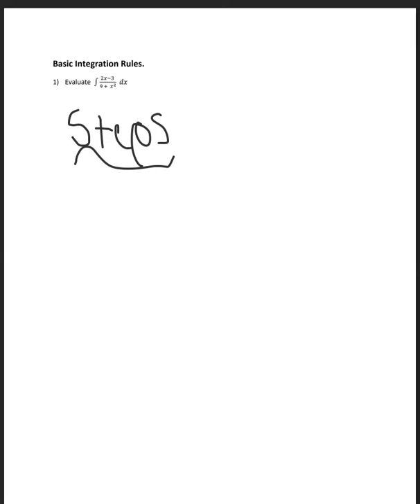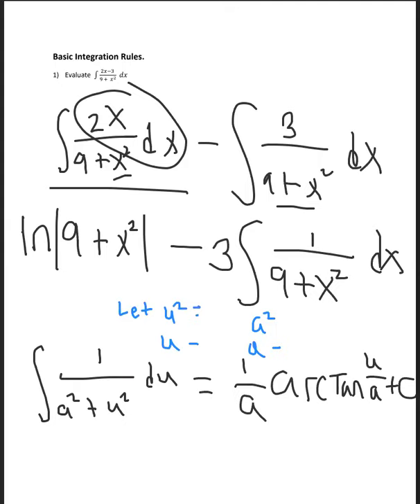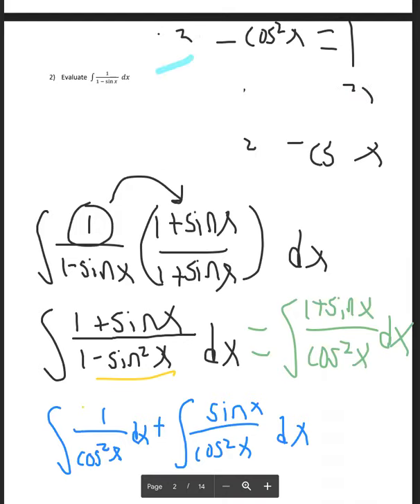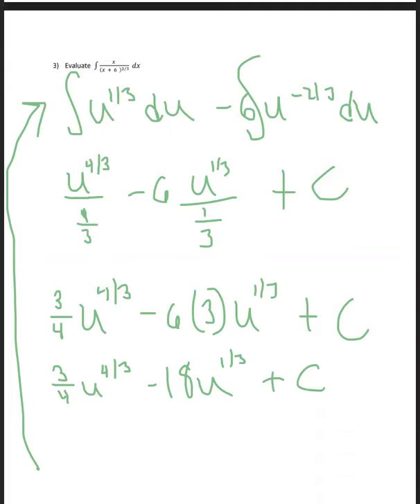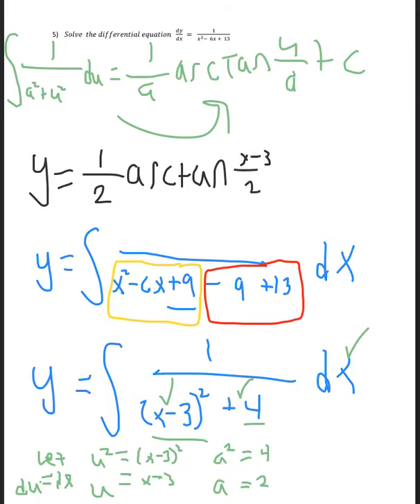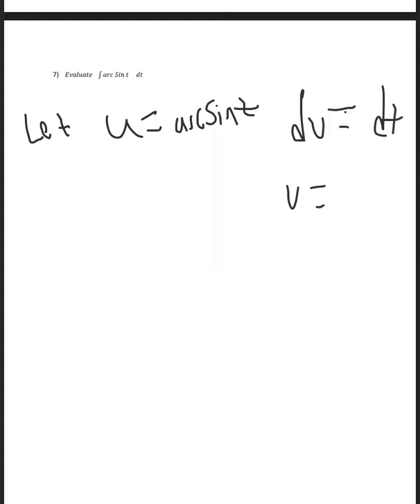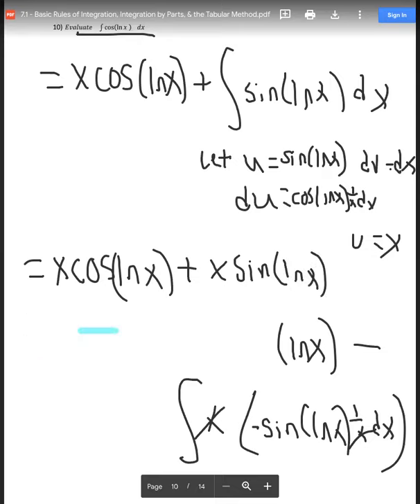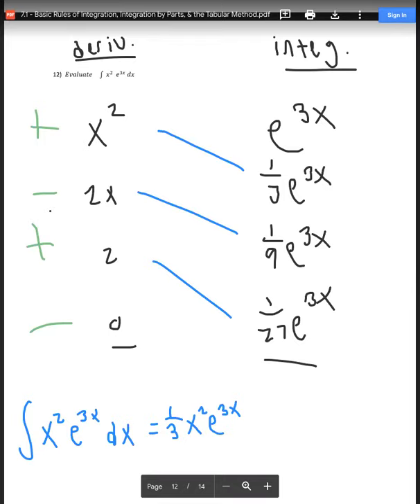AP Cal BC Review - Basic Rules of Integration, Integration by Parts, & the Tabular Method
Review of the Basic Rules of Integration, Integration by Parts, & the Tabular Method